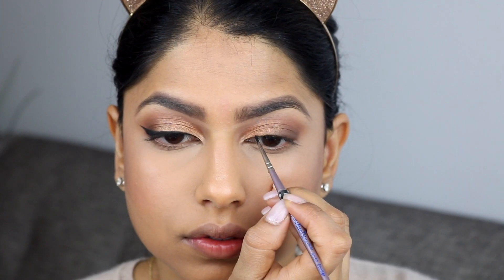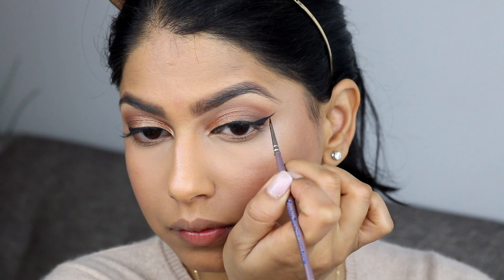How to create the Perfect Winged Eyeliner! 7 EASY Tips/Tricks that ACTUALLY work!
♥FTC: Massive thanks to Lord & Taylor Beauty for sponsoring this video!! I am obsessed with ALL of their amazing beauty products!

♥ Hey guys!
WOW! Can you believe the year is almost OVER!? OMGSH!
I hope you all enjoy this super quick video which shows you how to get the perfect winged liner EVERY time!
xox,
Arshia